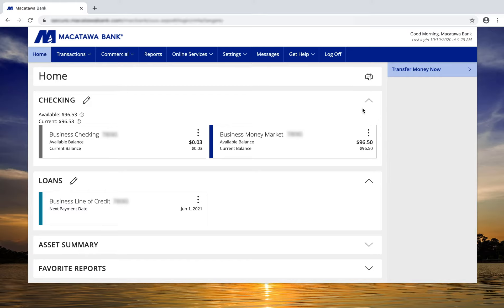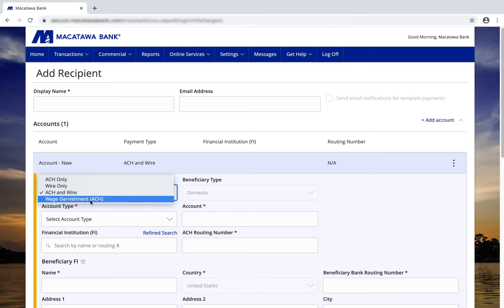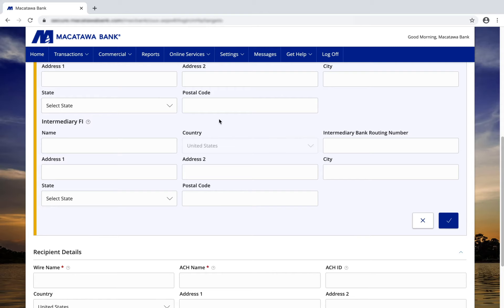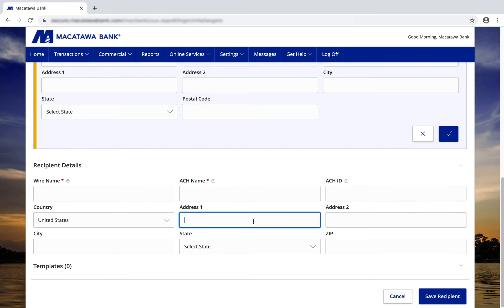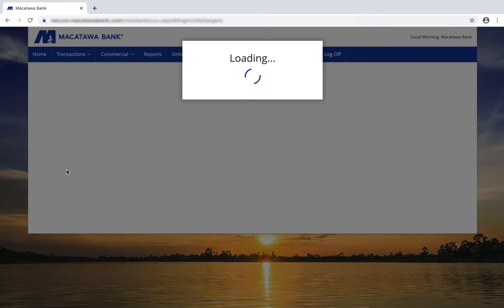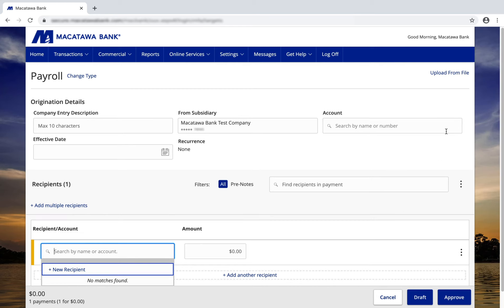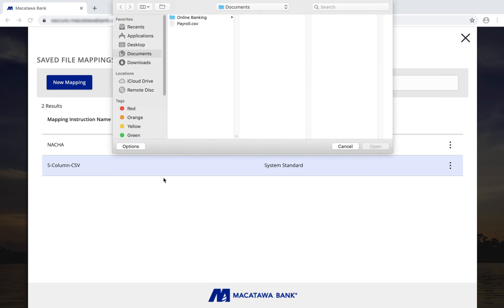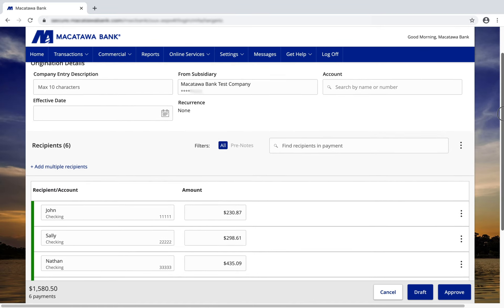How to Add Recipients - Business Online Banking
Learn how to add recipients in Macatawa Bank Business Online Banking